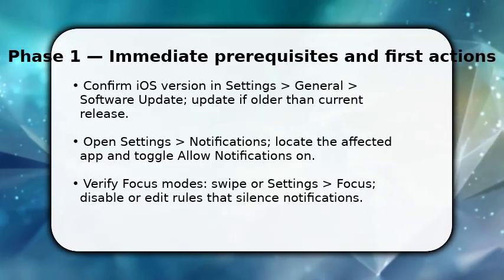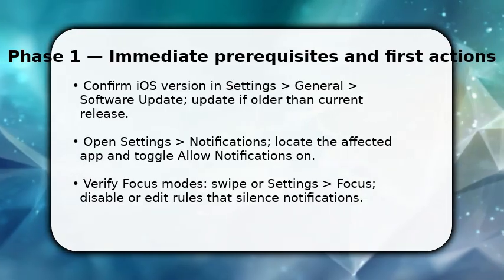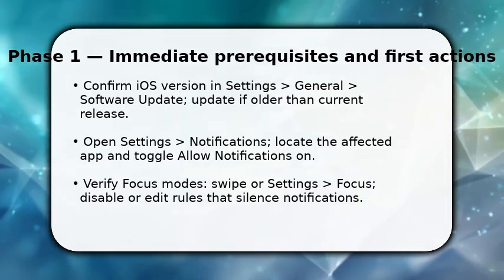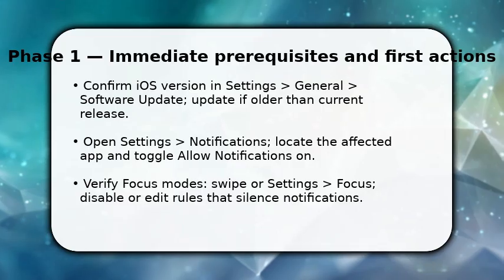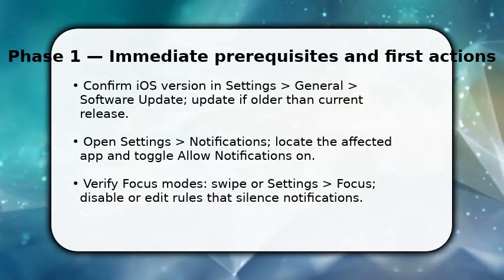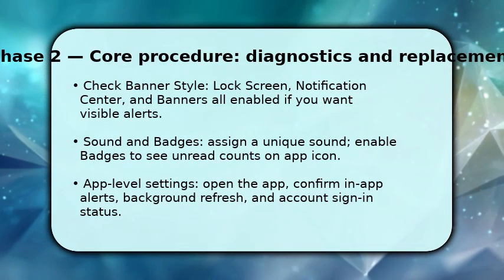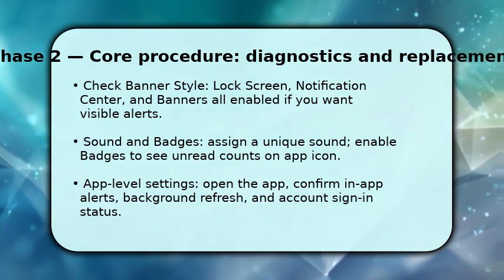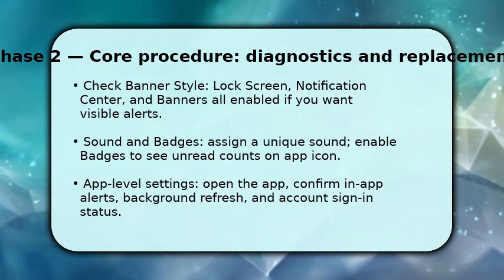How to Fix Notifications Not Showing on Iphone (only Way)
How to Fix Notifications Not Showing on Iphone (only Way) | 🔒 Surfshark VPN Deal — Stay private and secure. $1.99/mo + 3 Months Free ▸

Discover the ultimate fix for notifications not displaying on your iPhone. This comprehensive guide walks you through step-bythy troubleshooting process, ensuring that even if it's only way to resolve this issue, viewers will leave with a fully functional notification system restored.

iPhone, notifications fix not showing, troubleshoot iPhone notifications, restore missing alerts on iOS device, fix no sound or vibration for incoming calls and messages